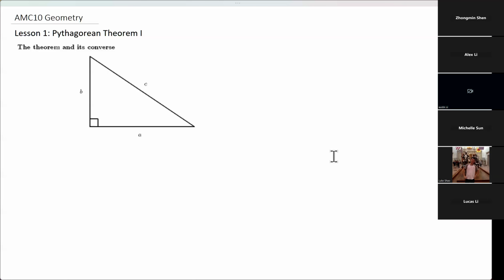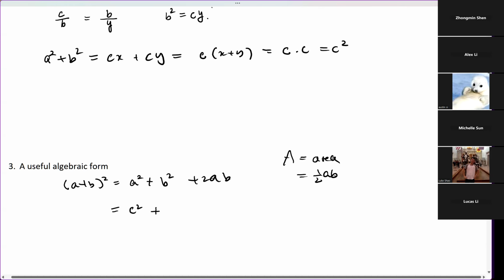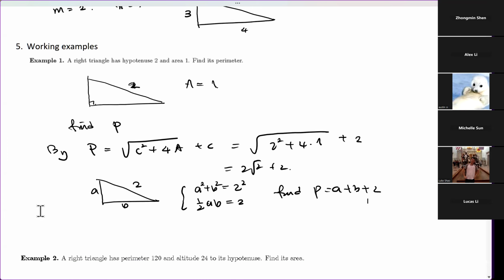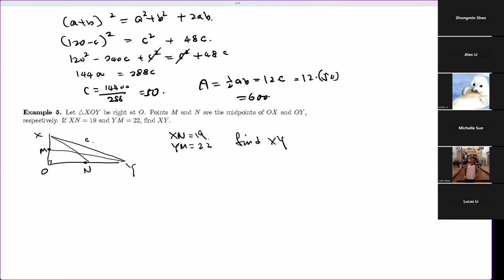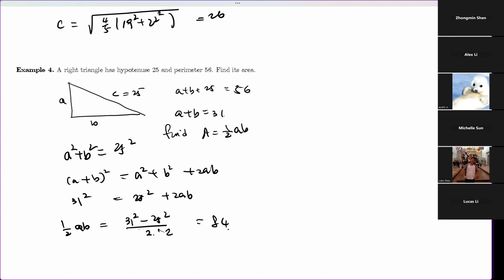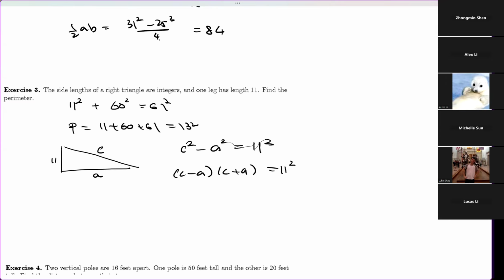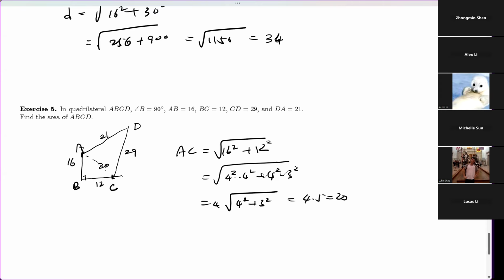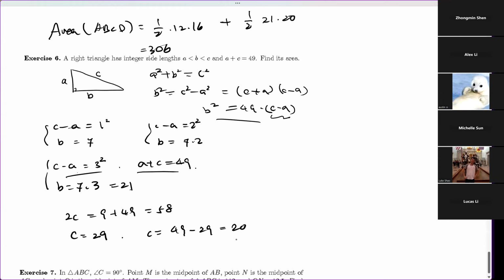AMC10 Lesson 1 Pythagorean Theorem 1